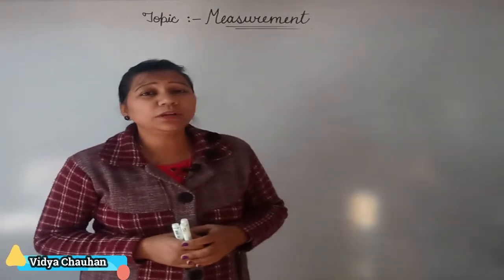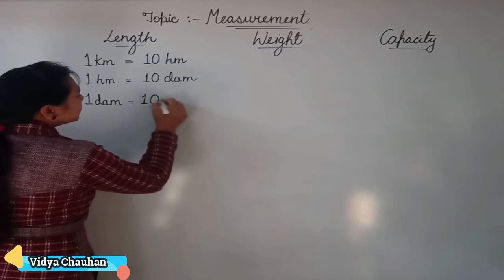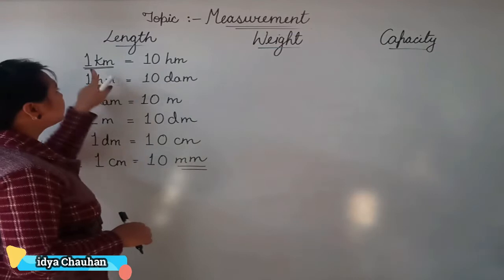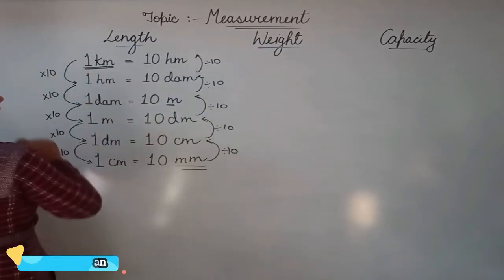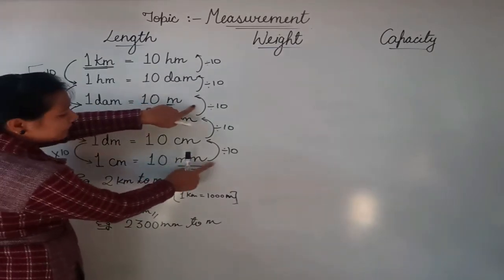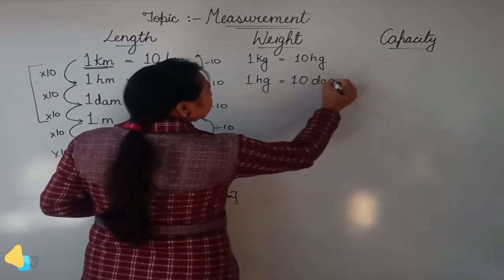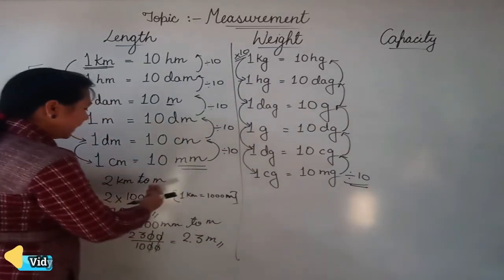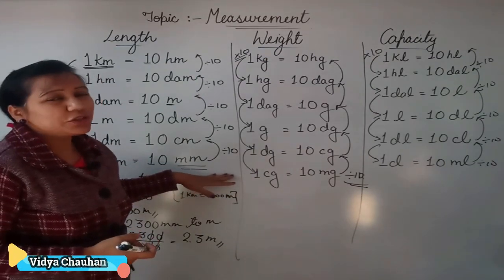Measurement || Class4 || CBSE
To make measurements, you need a system of units, that is, a set of magnitudes with which to compare those things that you want to measure.

The decimal metric system is a system of units in which the multiples and sub-multiples of the unit of measurement are interrelated by multiples or sub-multiples of 10.